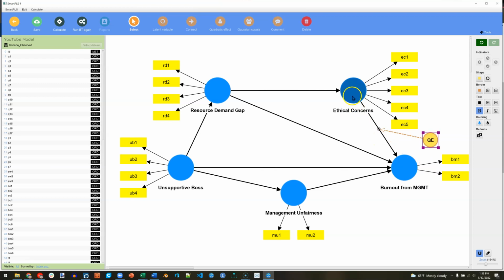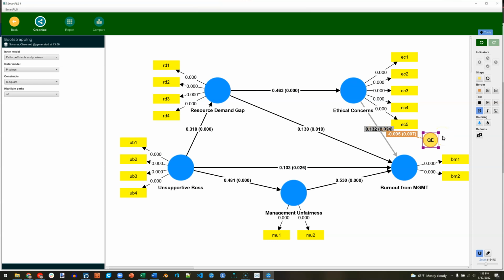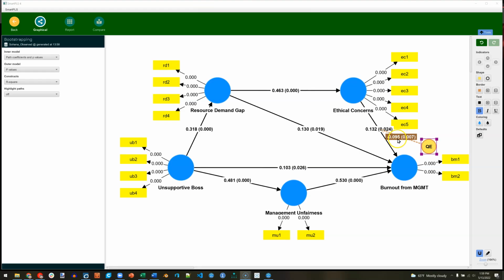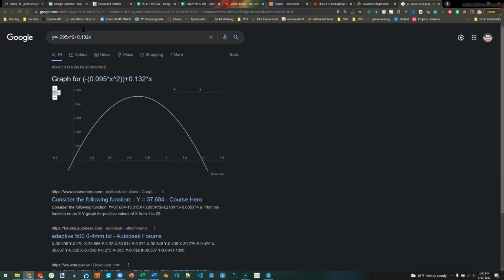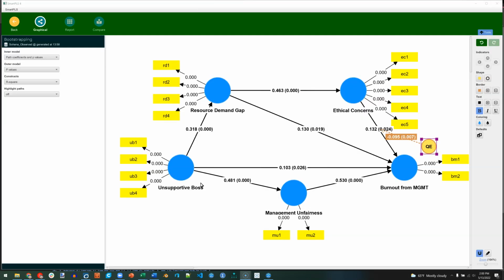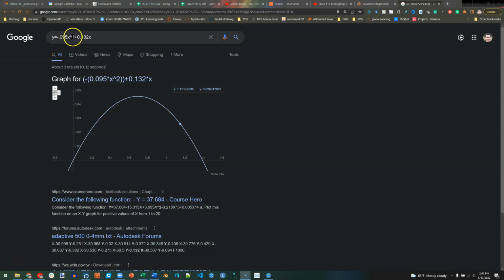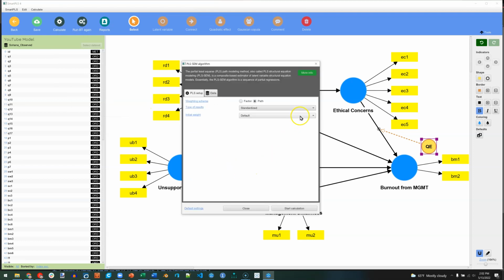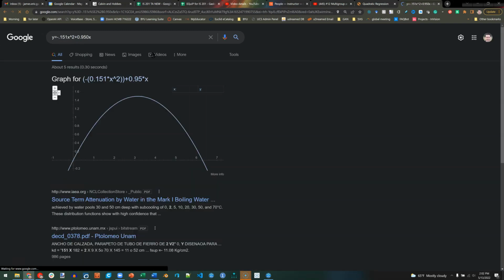SmartPLS 4: Plotting curvilinear (quadratic) effects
In this video I show how to estimate and plot a curvilinear relationship (quadratic) in SmartPLS 4.